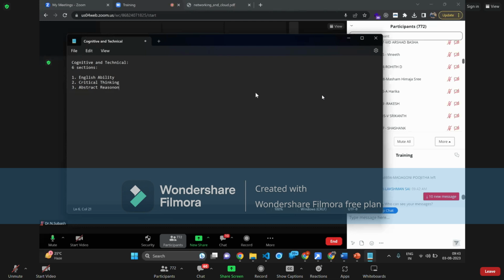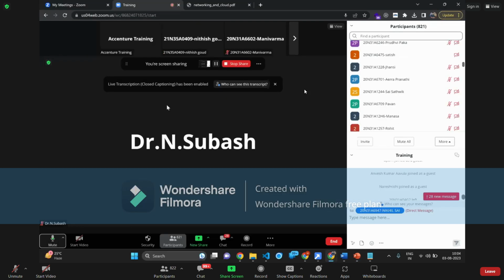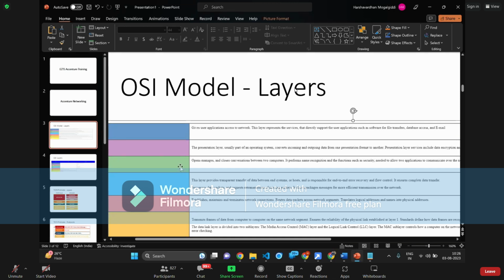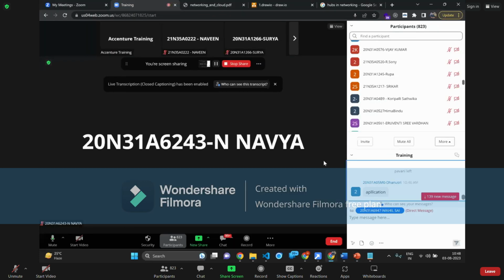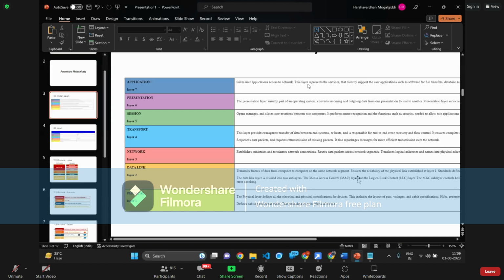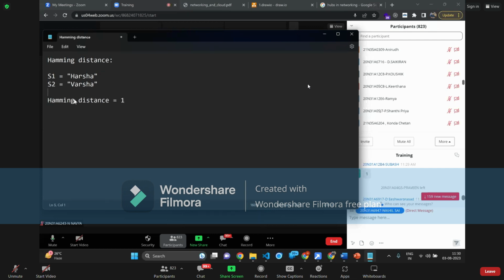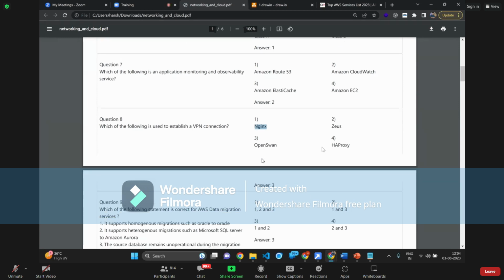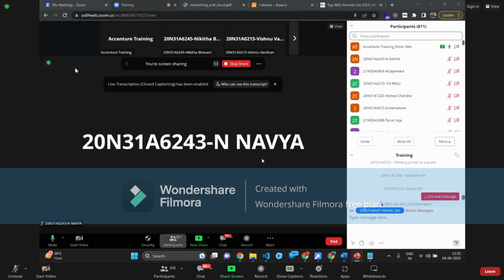03 08 23 Networking